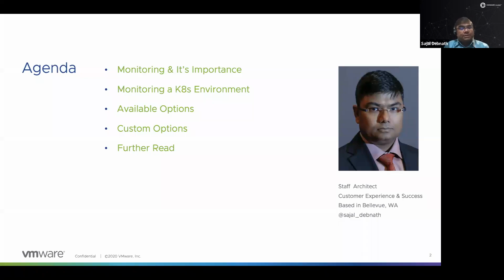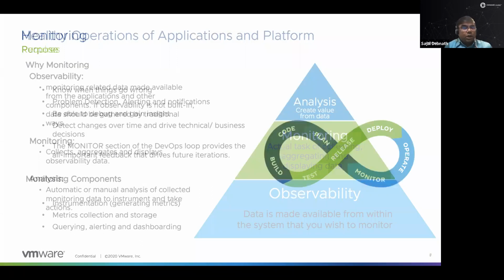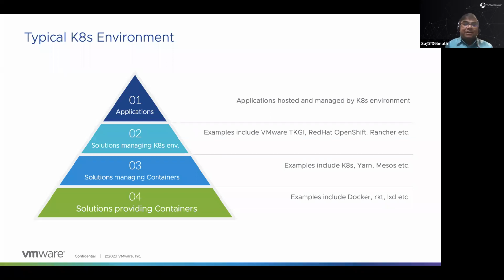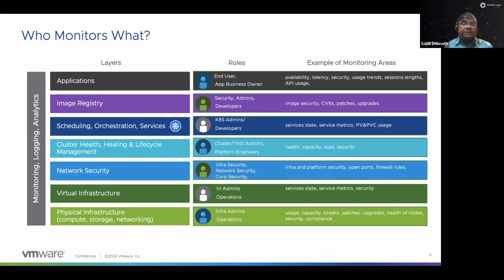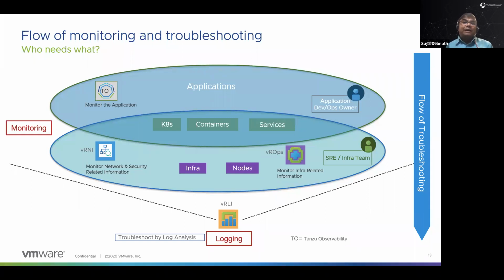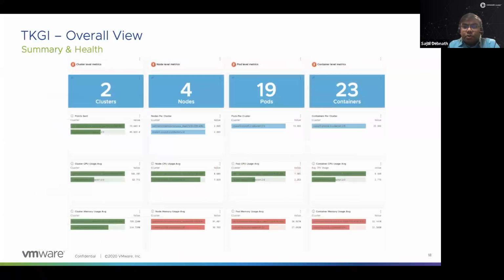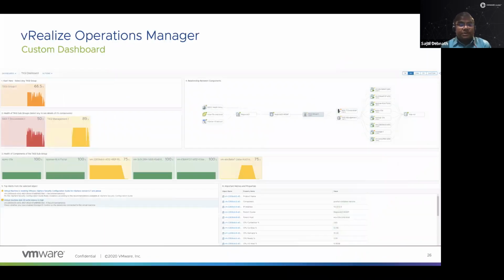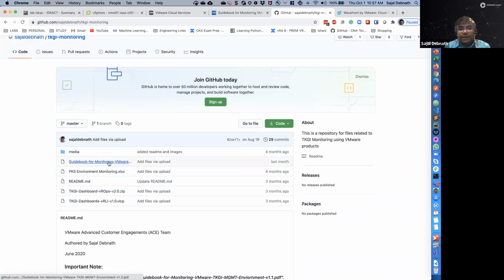CODE 4103: Monitoring K8s and TKGI in Modern Datacenter with Sajal Debnath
Though there are many ways we can monitor a TKGI environment, this talk covers the VMware suite of products that is used to monitor TKGI environment including vRealize Network Insight, vRealize Operations Manager, and vRealize Log Insight.
Sajal Debnath is a highly certified Cloud computing professional with more than 17 years of experience in Cloud computing and related technologies. He is an EMCISA, VCIX-DCV/CMA, RHCE 4/5/6, RHCVA, Openstack, and ITIL certified person. Sajal Debnath is presently associated with VMware Inc. as Staff Architect for last 9 years. He has couple patents pending on Cloud Scale Storage and Storage file system. You can find his book, "Mastering PowerCLI" on google books!
Follow us to keep up with VMware {code}!